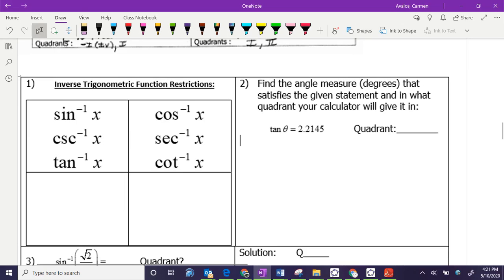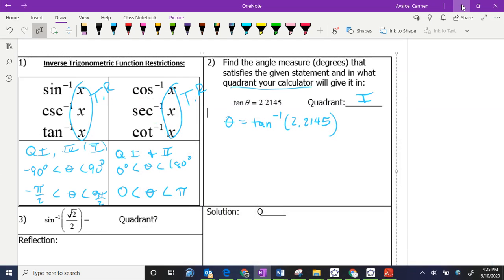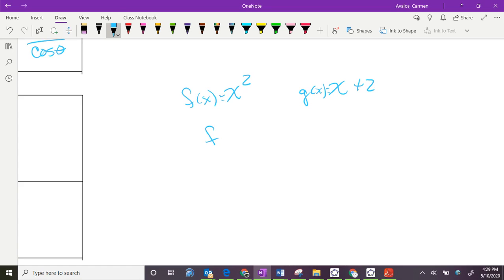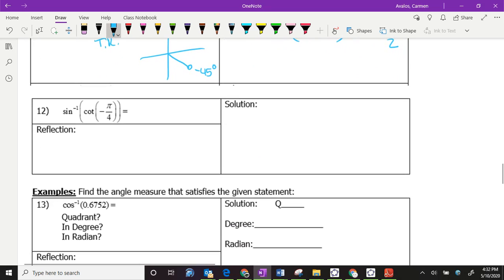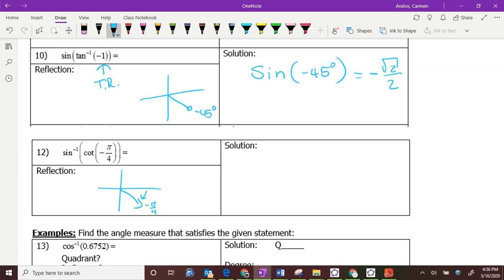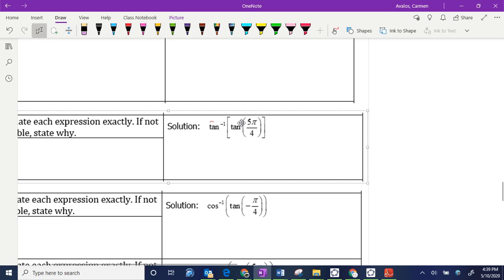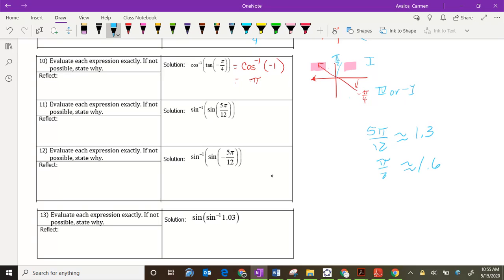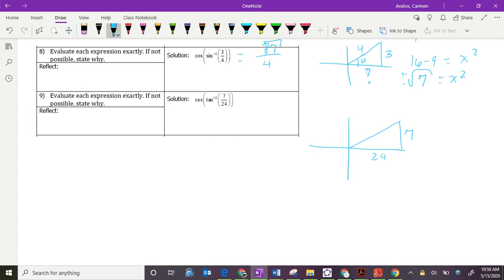Inverses and Composition of Trig Funcitons